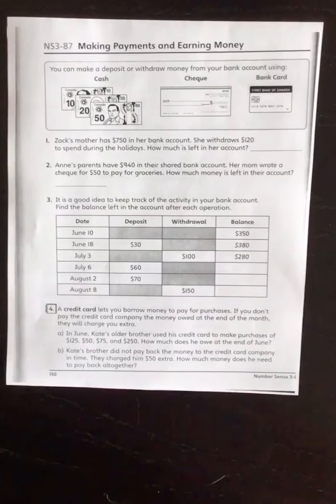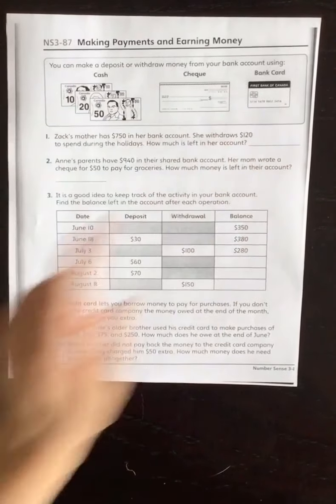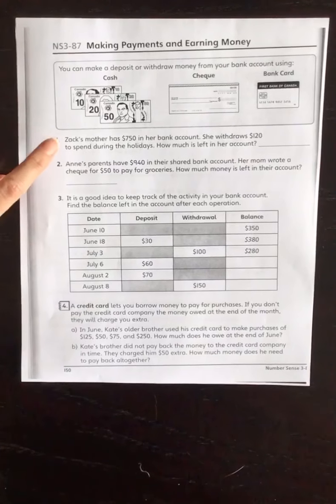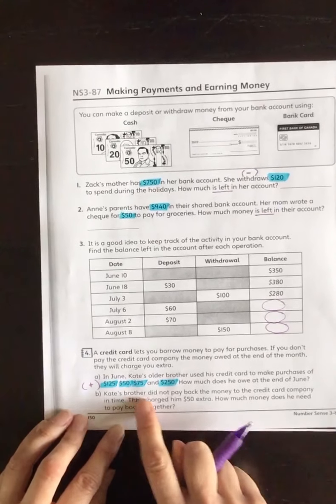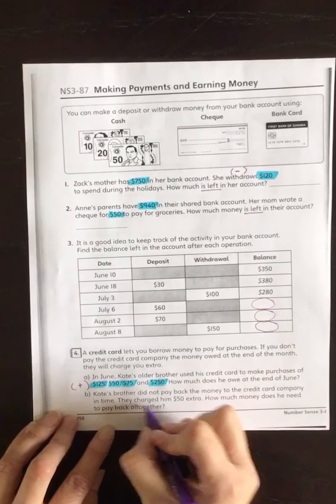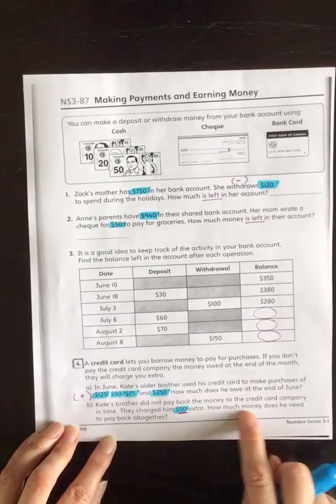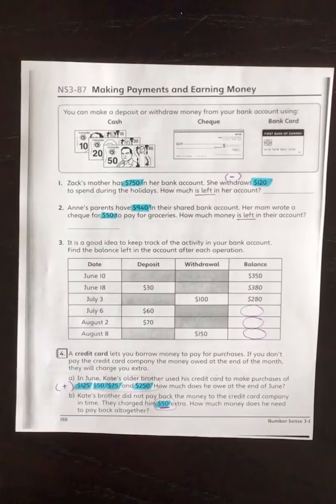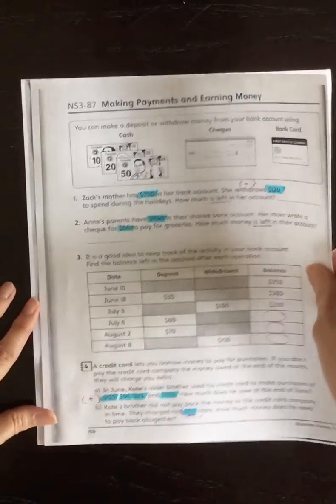Julia L Explains Making Payments and Earning Money